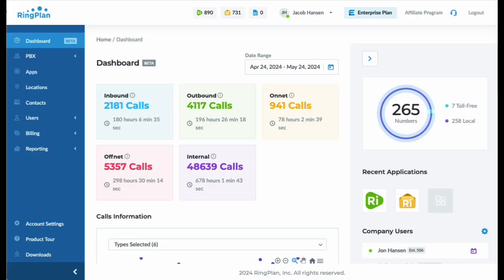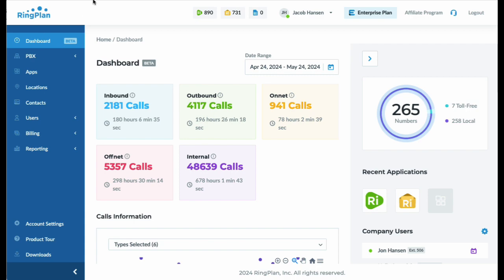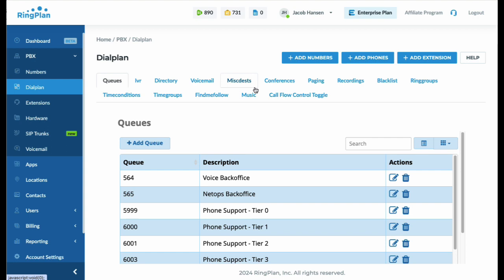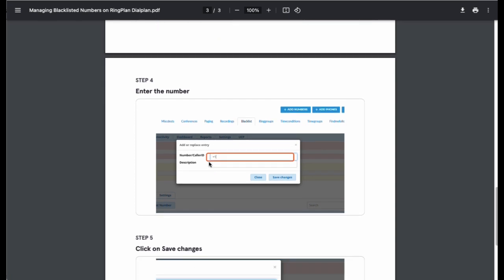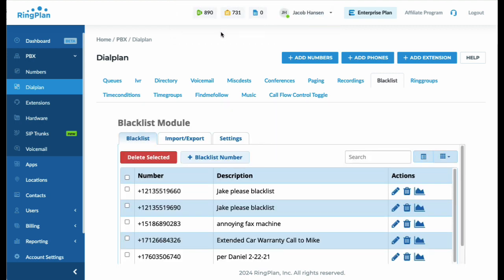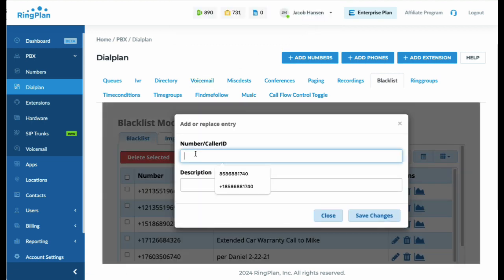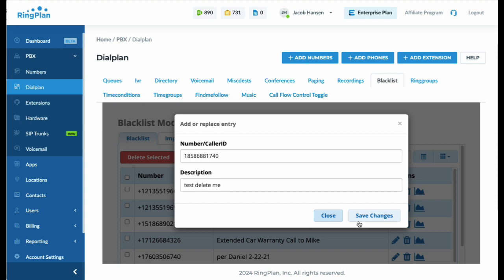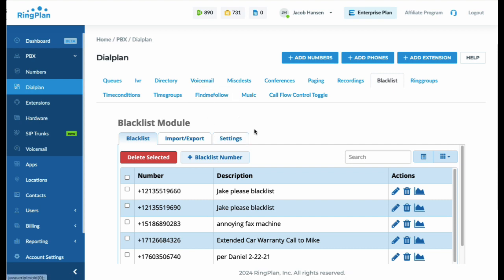How to Blacklist / Ban inbound calls from calling into your RingPlan System based on the caller id.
In this video we will show you how to use the blacklist system to ban someone from being able to call into your RingPlan Numbers.